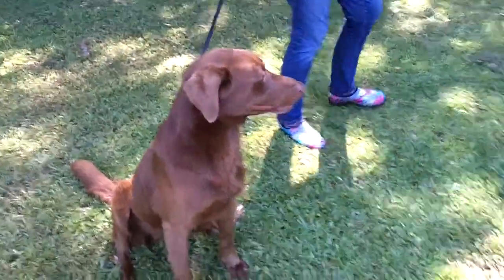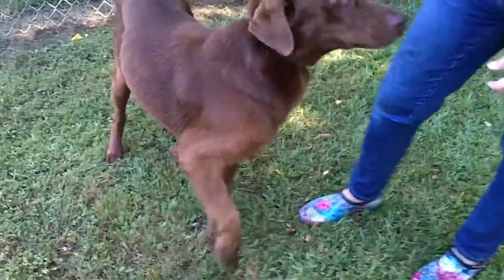Chuckie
Chuckie is a fantastic male chocolate lab. He is about 2 years old and around 60 lbs. Chuckie is looking for his forever home.